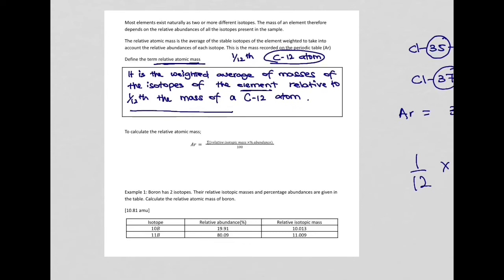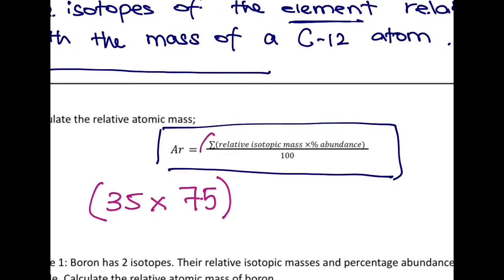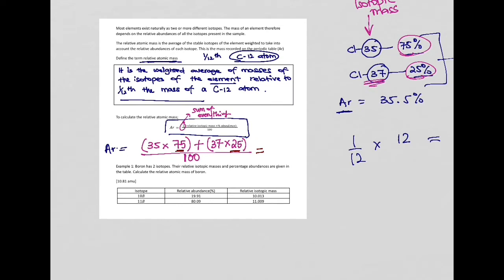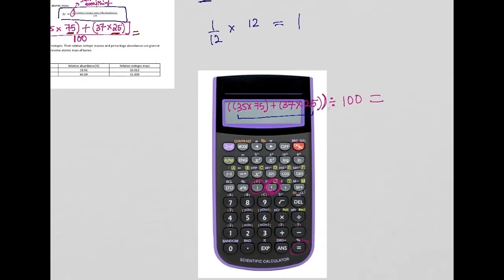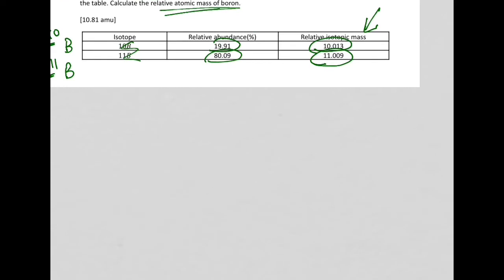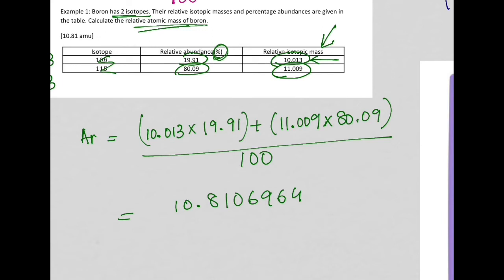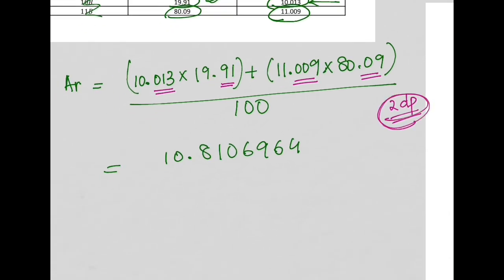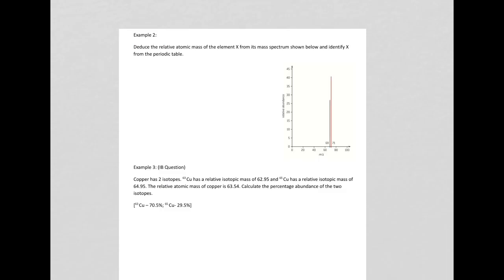IB chemistry- 2.1 Atomic structure (part 5)